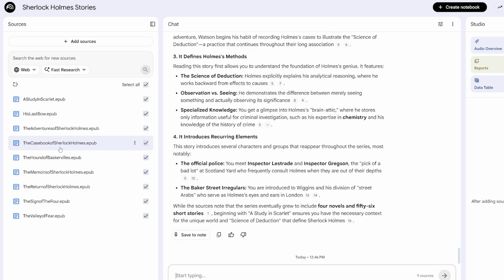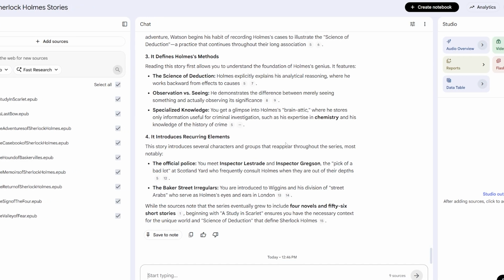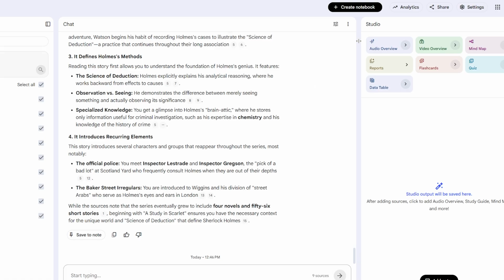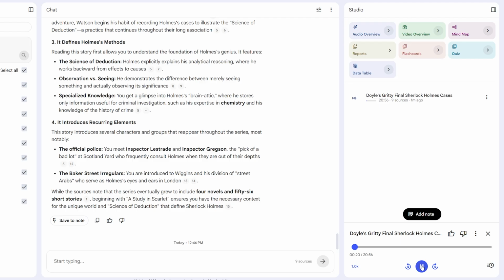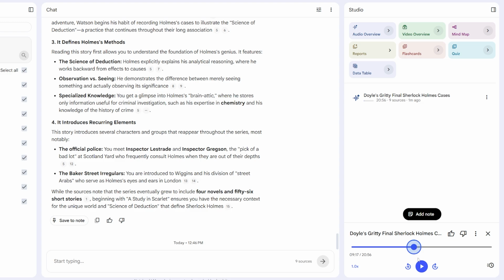How to Create an Audio Overview in NotebookLM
Learn how to create an audio overview in NotebookLM with this beginner-friendly tutorial. In this video, I'll show you how to generate a podcast-style discussion based on the documents you've added to your notebook.

Using the complete Sherlock Holmes canon from Project Gutenberg as an example, you'll see how NotebookLM analyzes your sources and creates an AI-generated conversation about their contents. I'll also explain where to find the audio overview feature and how to start listening once it's ready.

You'll learn how audio overviews can help you review research, study for exams, summarize books, or quickly understand large collections of documents.

If you're new to NotebookLM or want to get more out of its AI features, this tutorial will help you get started.